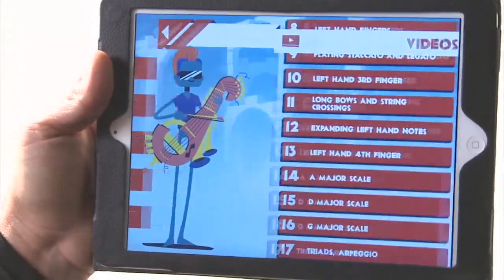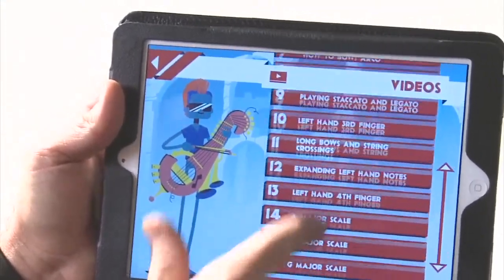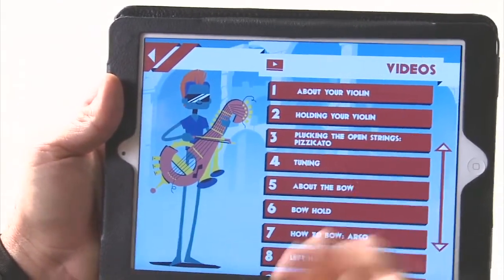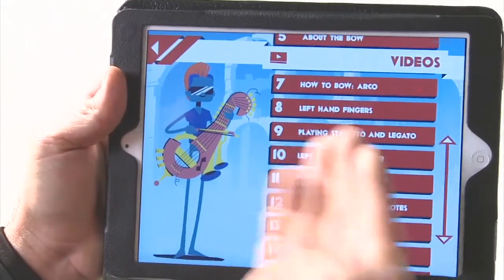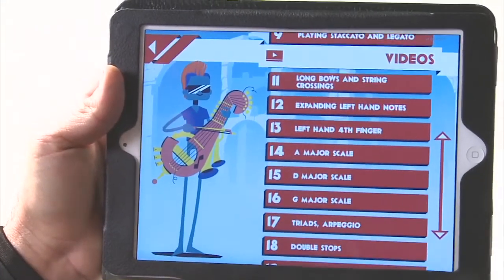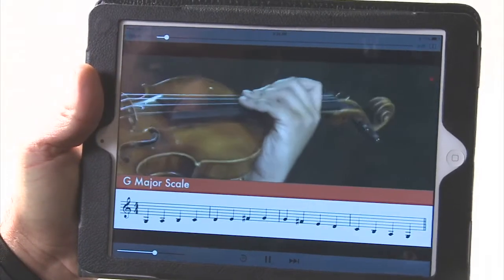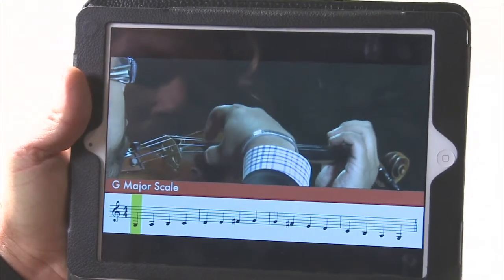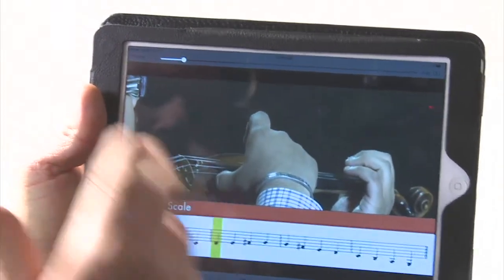The Recording Tool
The Recording Tool Tutorial